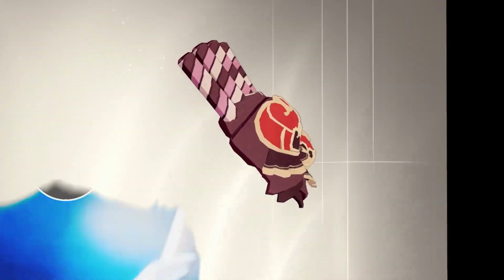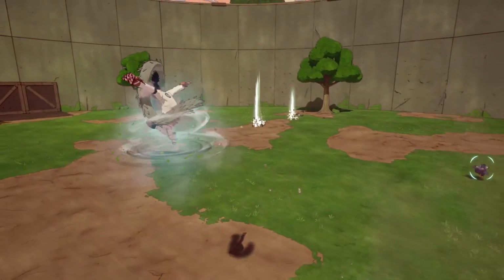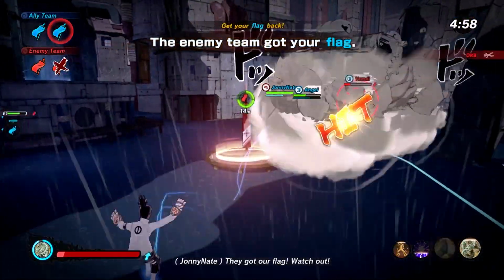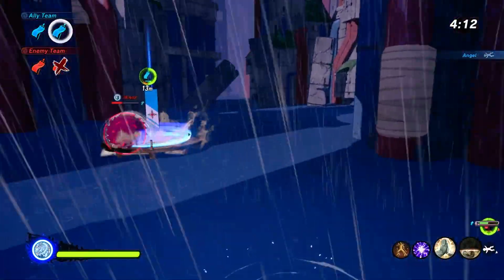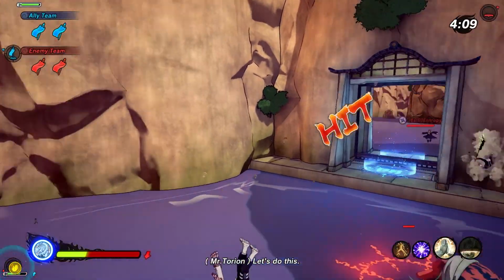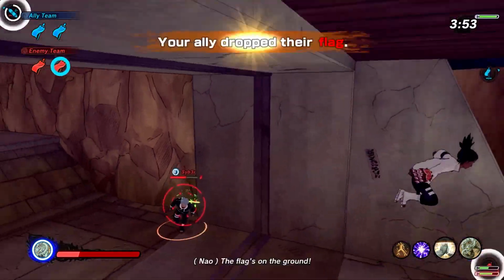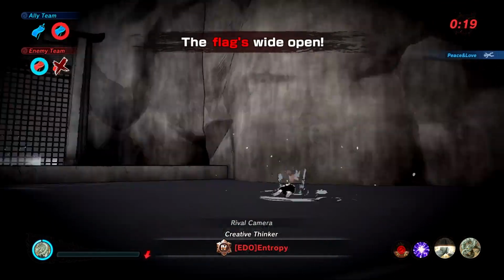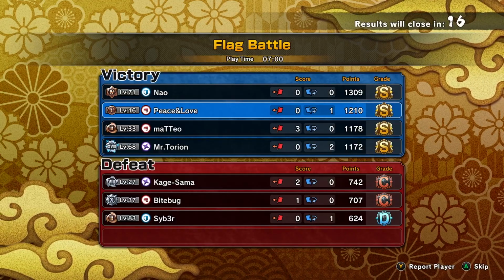I Became The Master Of Wood Style Jutsu In Shinobi Striker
So In today's video i will be mastering wood style jutsu,if you enjoyed and wanna be apart of the EEZYNATION😎🔥make sure you Like👍Comment💬Subscribe❤️and don't forget to hit that Notification Bell🔔so you don't miss a video!

😁STAY POSITIVE😁

🎮GamerTag's🎮
🎮Xbox~JeezyTv
🎮PSN~JeezyTvYT

Hashtag's:shinobistriker